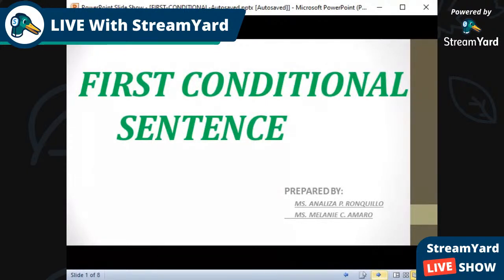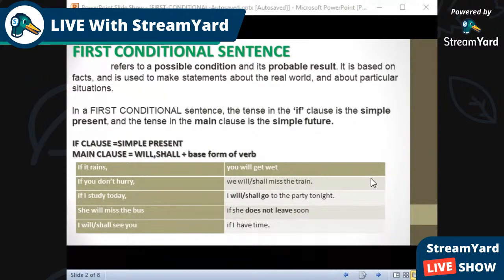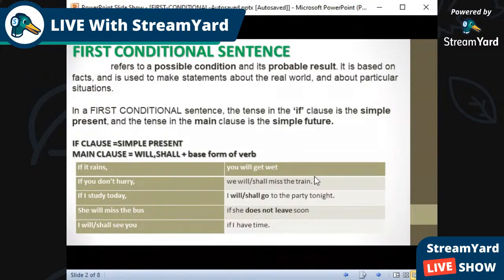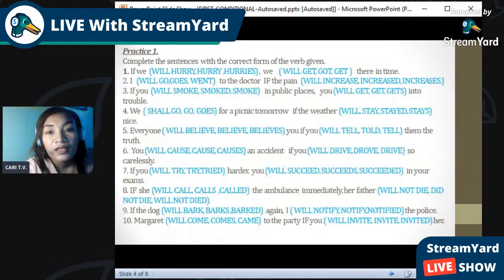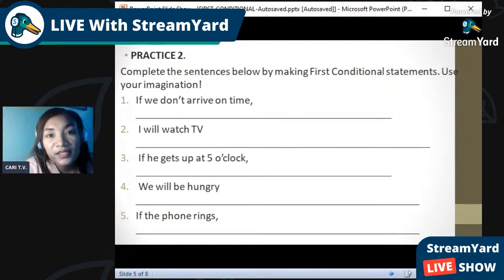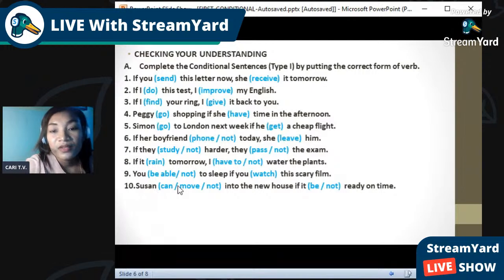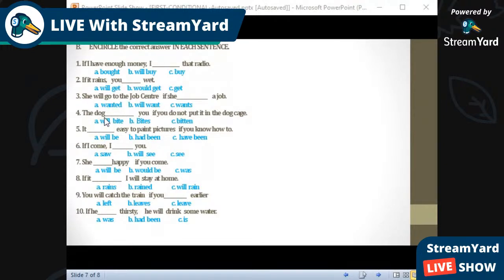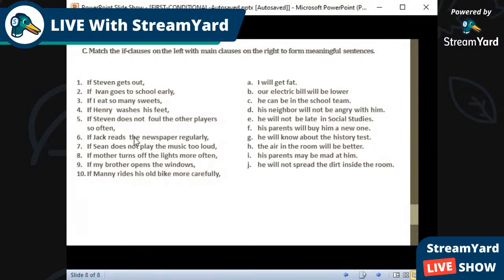COMPLEMENTARY GRADE 9 ENGLISH LESSON-1ST CONDITIONAL SENTENCES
EXPOUNDED LESSON ON MODULE 2"CONDITIONALS"
1ST TYPE OF CONDITION
REAL POSSIBILITY CONDITION